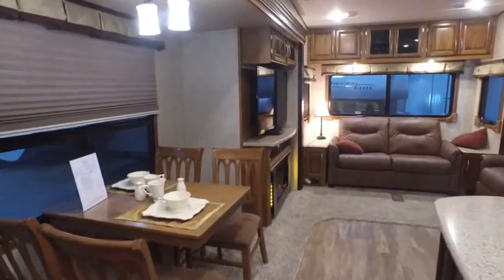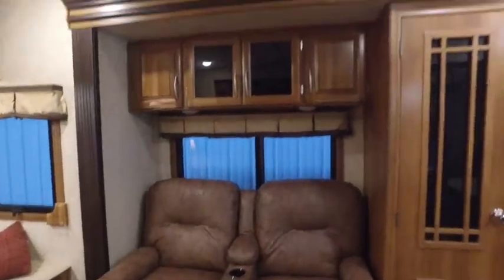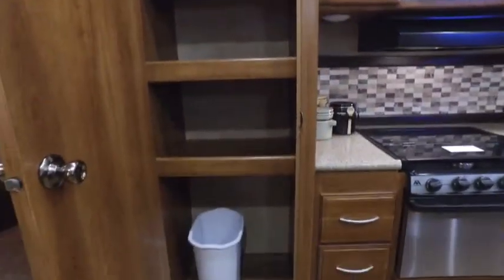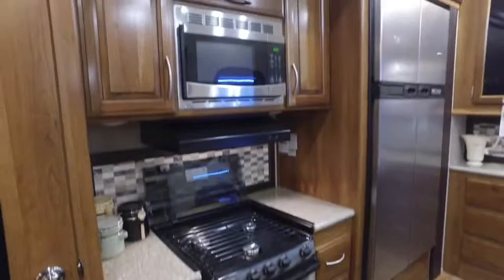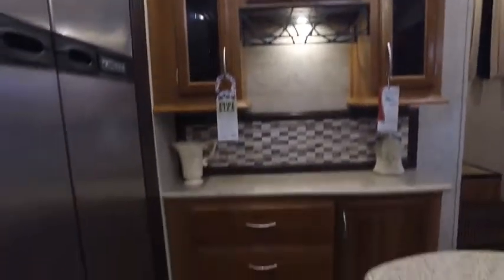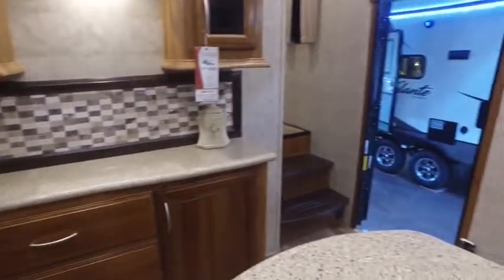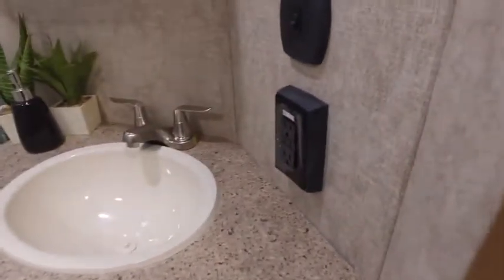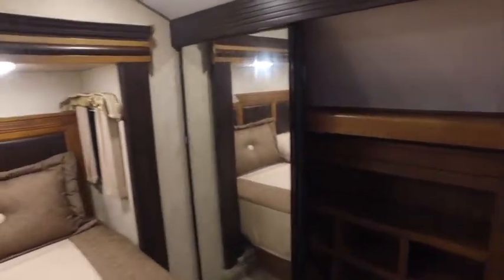Josh Customer Video